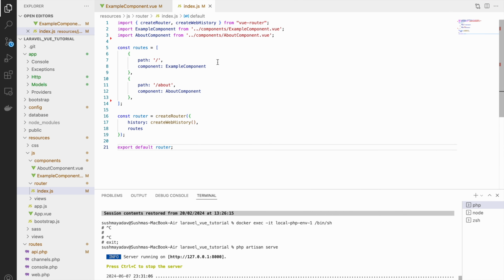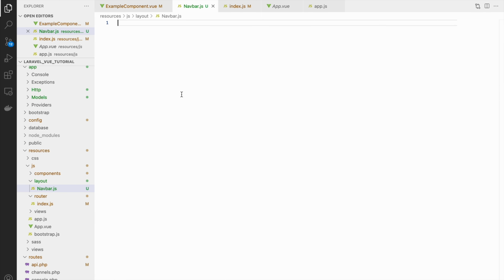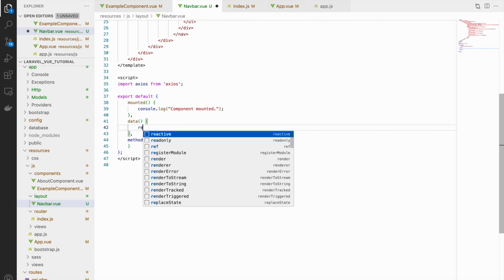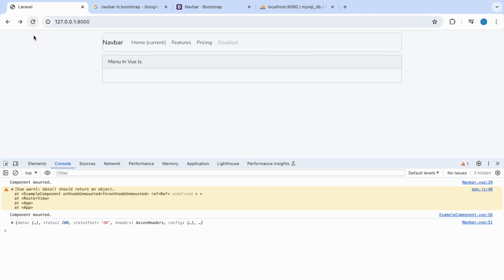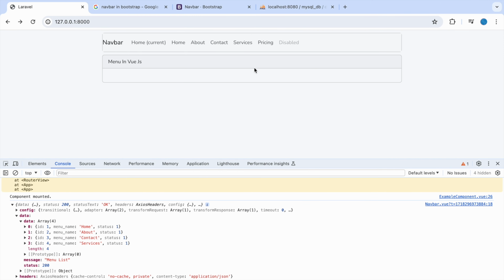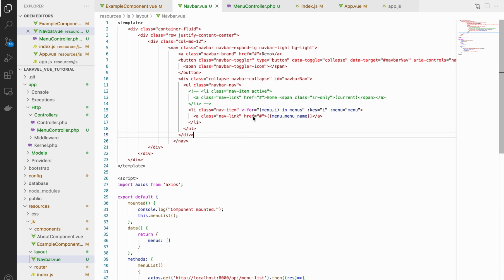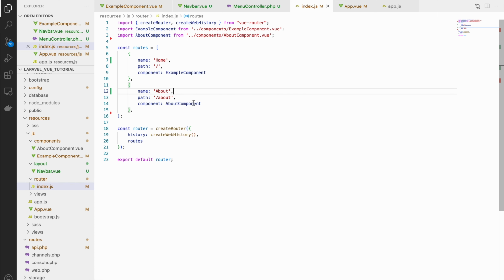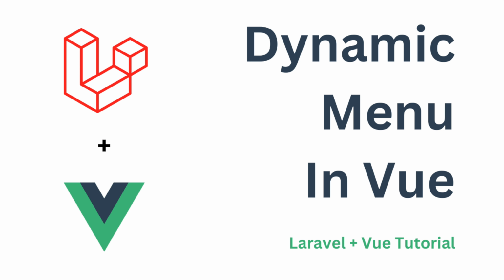Dynamic Menu In Vue | Laravel + Vue Tutorial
In the vue tutorial, you will be able to create dynamic menu in vue.

Code link:
branch : dynamic-menu-in-laravel

Video Timings:
00:00 - Introduction
01:15 -  Create Navbar In Vue
02:50 - Api To Get Menu List - Axios
04:15 - Backend Code Overview
06:00 - Display Menu List